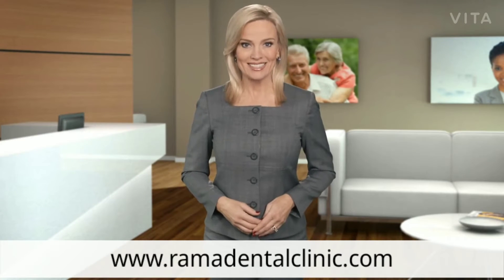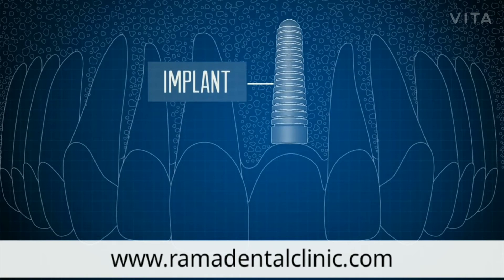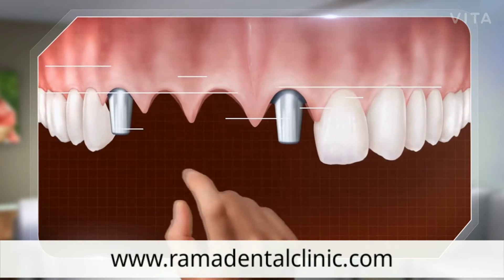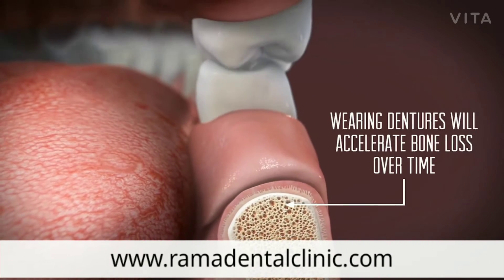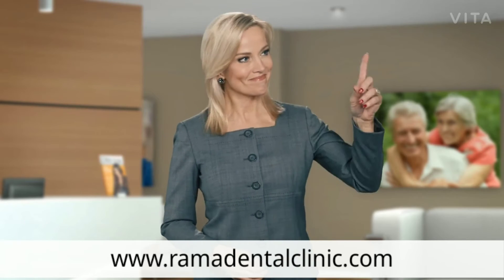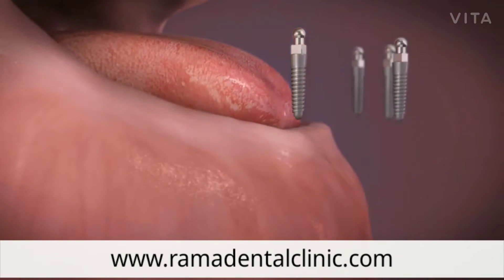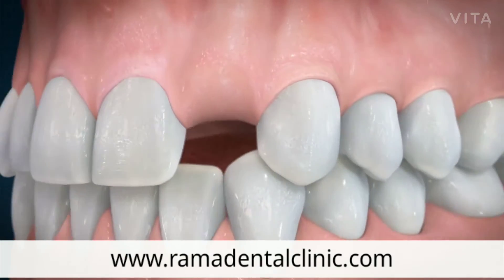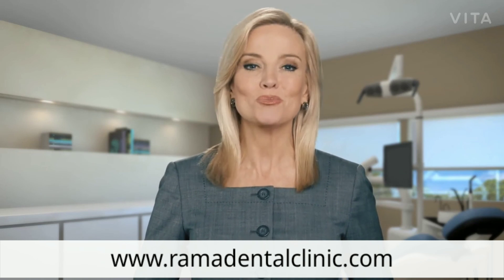RamaDentalclinic bestdentalclinicLucknow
Dental implants are easily the most popular and also the ideal solution, for replacing your missing tooth/teeth. They have definitely changed the course of dentistry in the last quarter of a century or so.